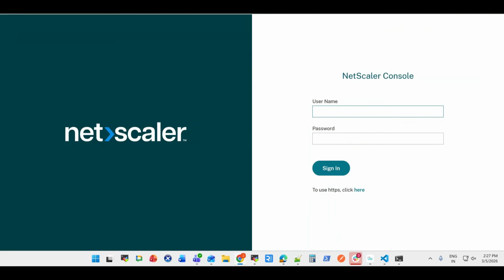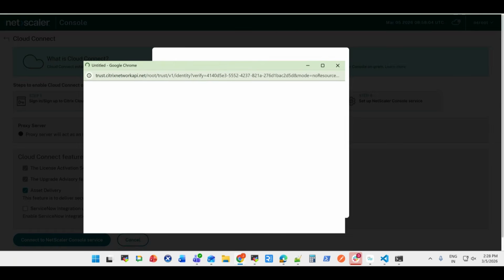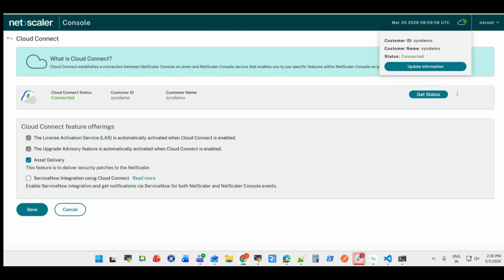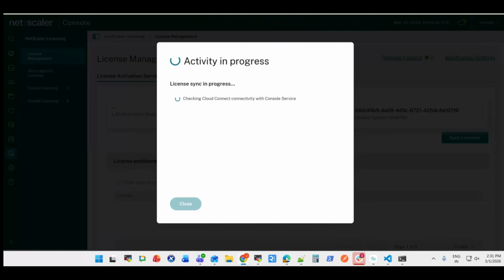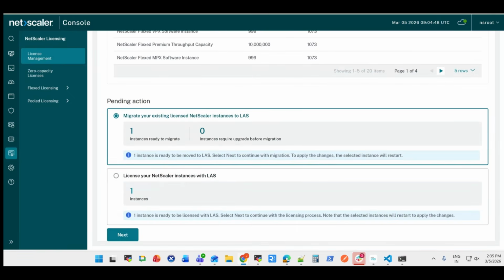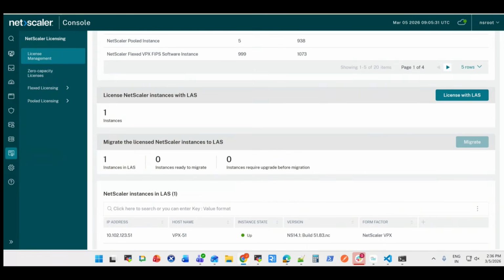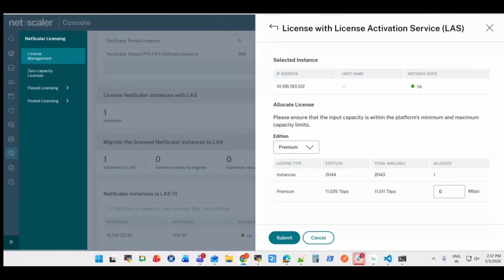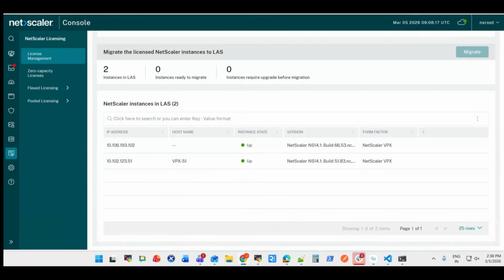How to activate LAS for NetScaler Console On-Prem | License Activation Service migration guide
File-based licensing for Citrix NetScaler is going away — migration deadline is April 15, 2026. In this demo, we walk through how to enable License Activation Service (LAS) for a NetScaler Console On-Prem deployment using Cloud Connect, and how to migrate your instances once connected.

What's covered:
- Enabling Cloud Connect from within Console On-Prem
- Connecting to NetScaler Console Service and syncing LAS entitlements
- Migrating Pooled Capacity and Flexed instances to LAS-based licensing
-  Using "License with LAS" to switch unlicensed instances to Flexed + LAS